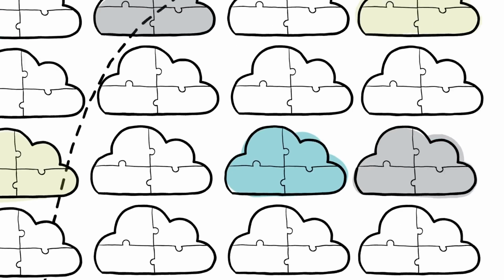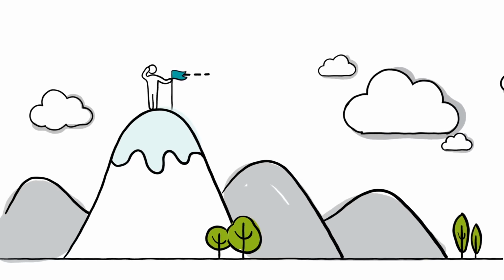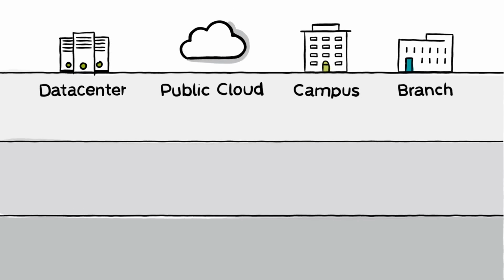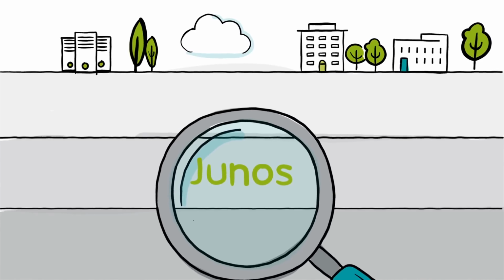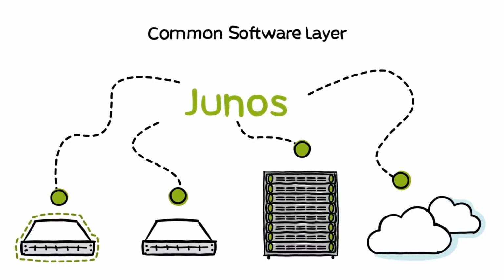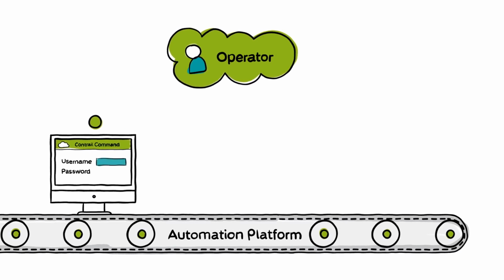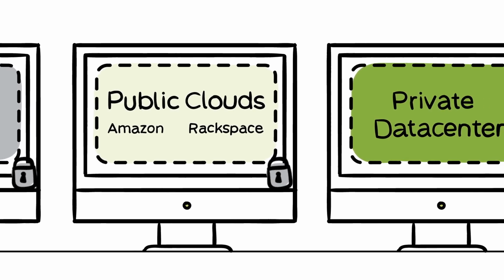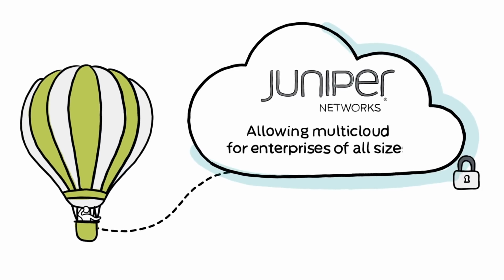Secure and Automated Multicloud from Juniper Networks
With Contrail Enterprise Multicloud, you can manage any cloud, any workload and any deployment across multivendor environments. Get yourself multicloud ready, step-by-step, with Juniper Networks.